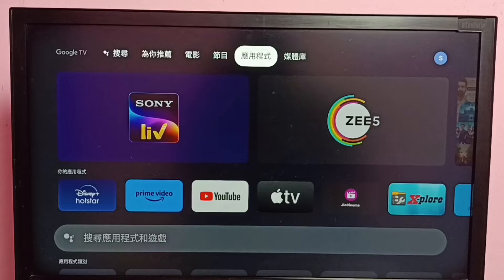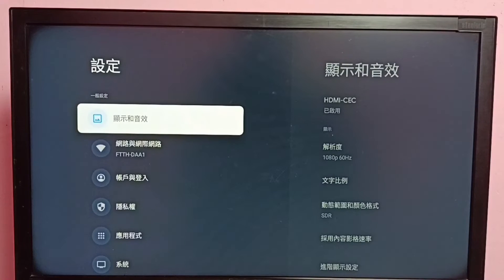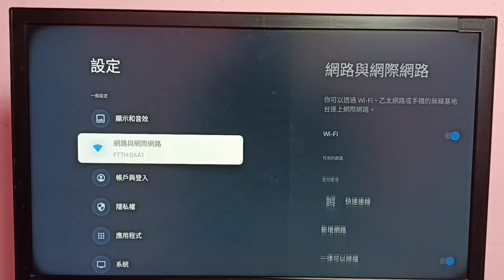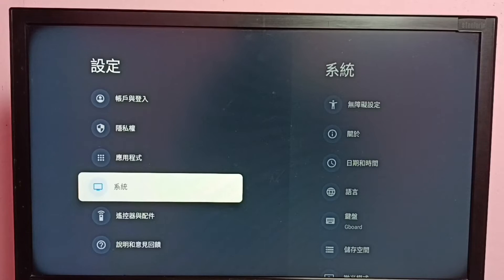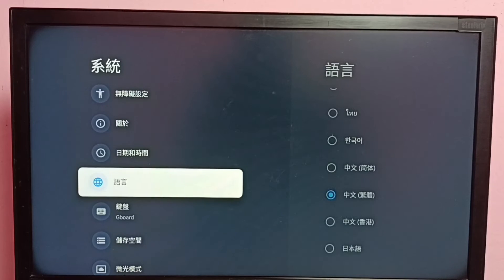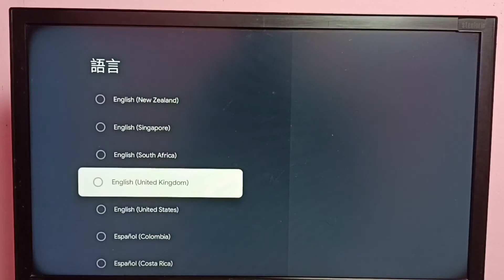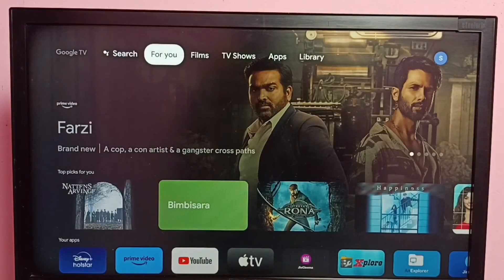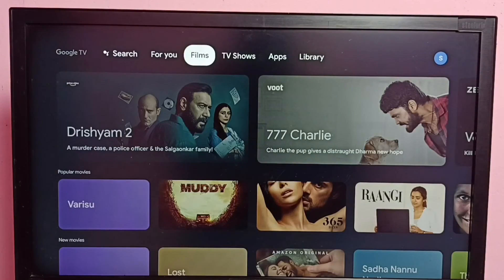Hisense Google TV : How to Change Language to English from Unknown Language in Google TV Android TV